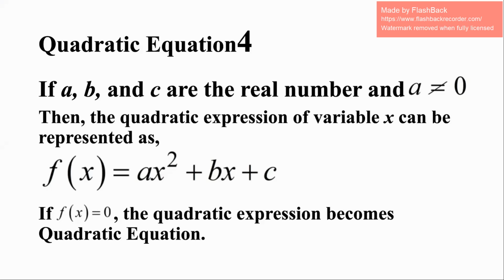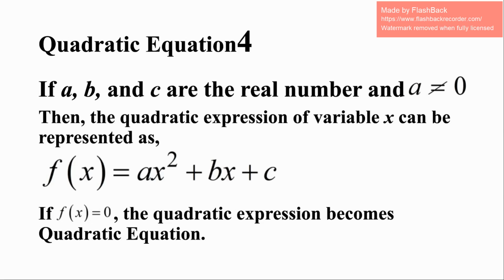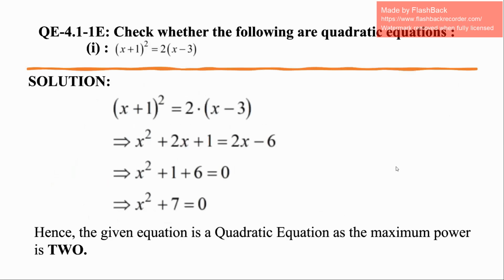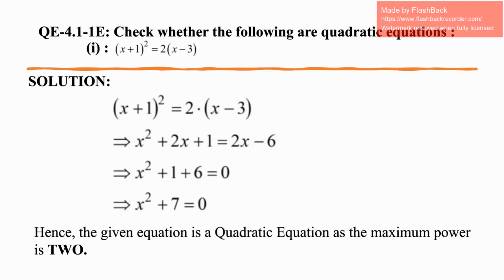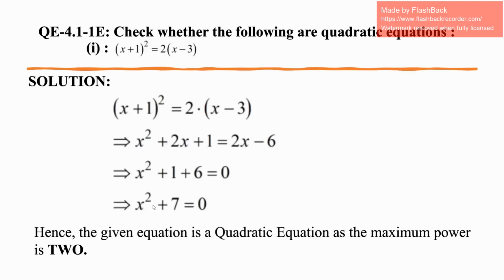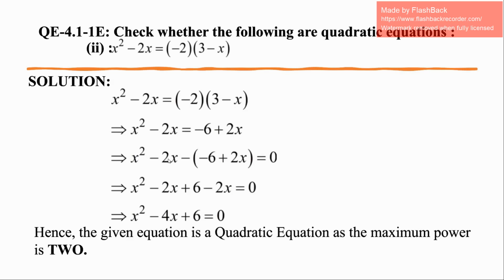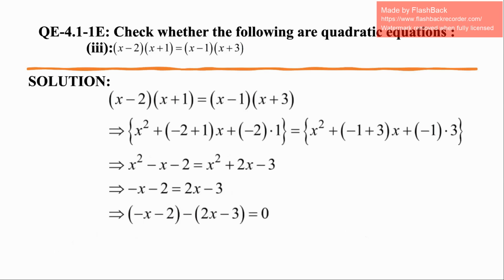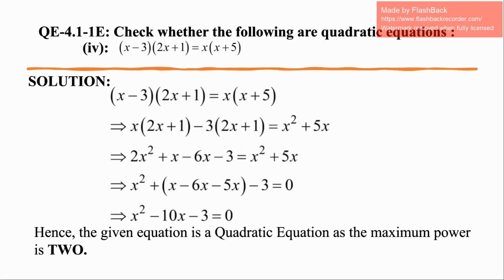TOPIC: QUADRATIC EQUATION; BOOK: NCERT, EXERCISE 4.1 1(i-iv);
The Vison of MATHLOGIC CLASSES is to provide solution of Problem from Class 8-12 Mathematics. We will make available solution for CBSE, wbbse , seba. Its a multilingual class. Basically will focus to three language English, Bengali, Hindi.